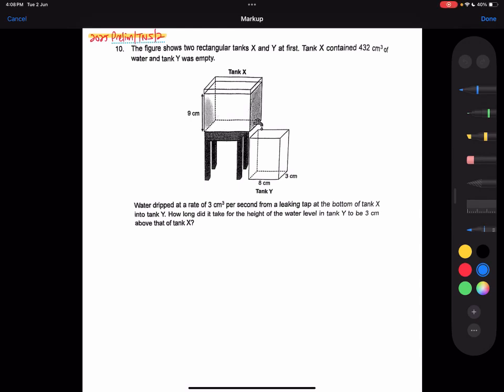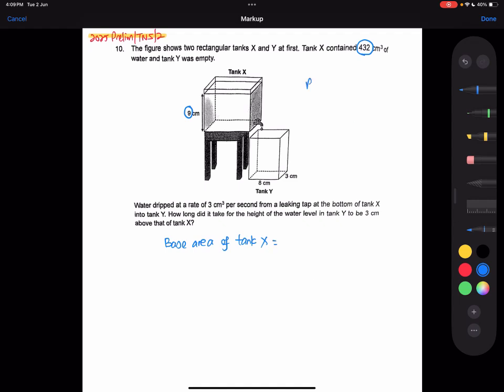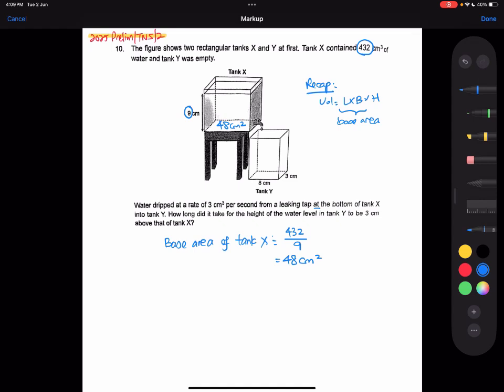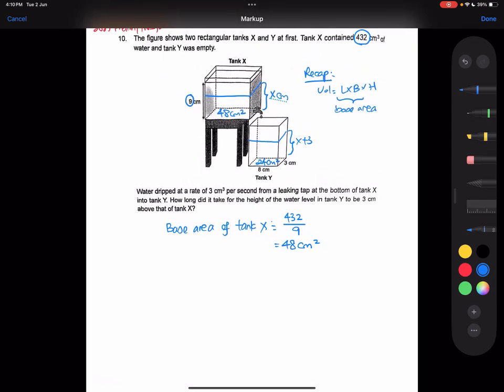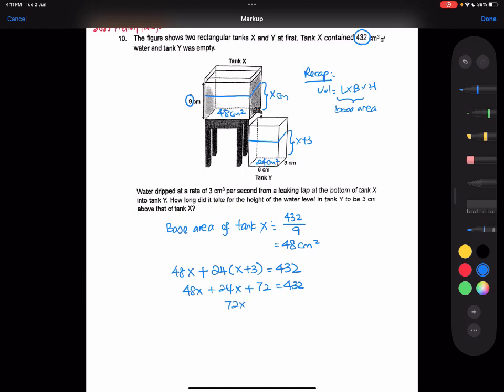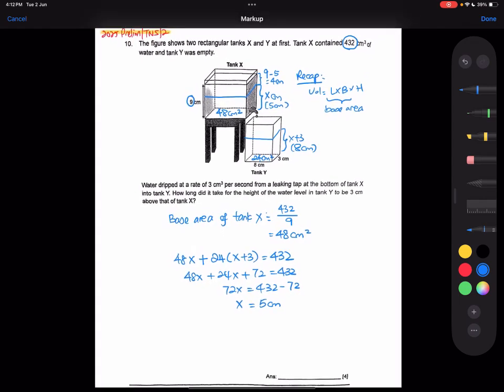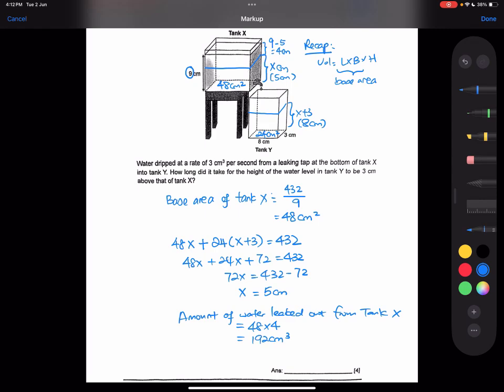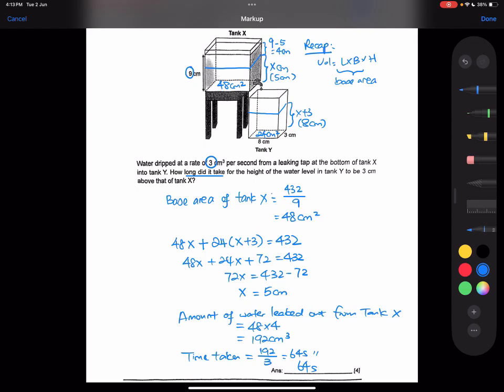2025 PSLE Math Video Solution: Prelim TNS 2 Q10 M L3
2025 PSLE Math Video Solution: Prelim TNS 2 Q10 Measurement Level 3 question. Step by step visual illustration and audio explanation.